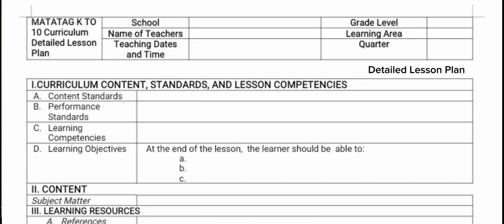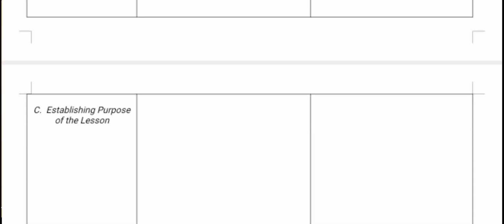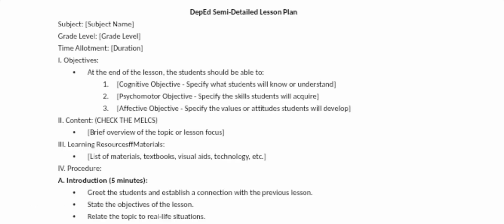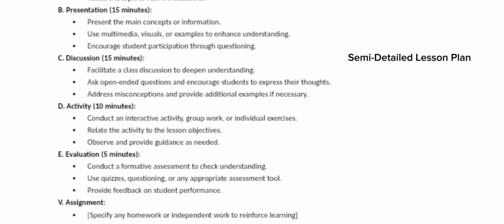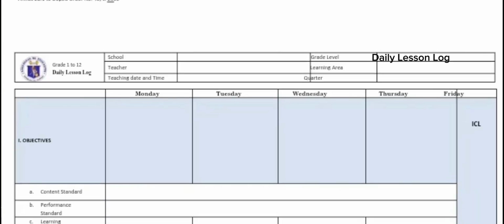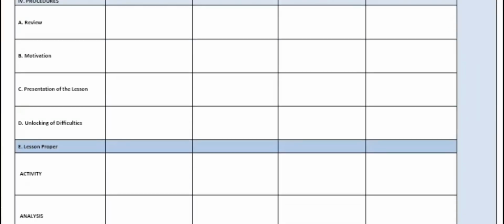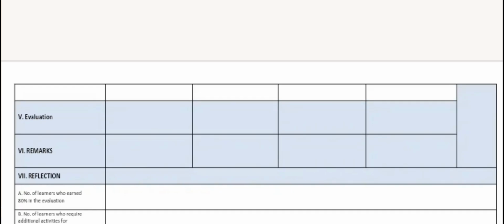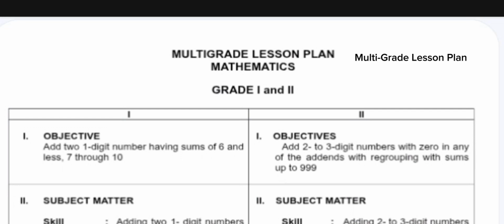LESSON PLANNING (MATH 102)